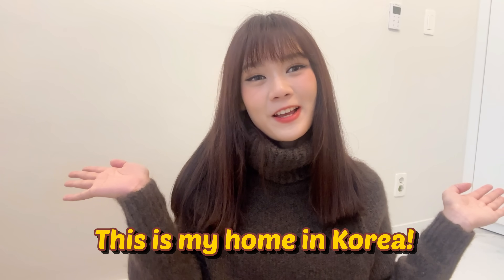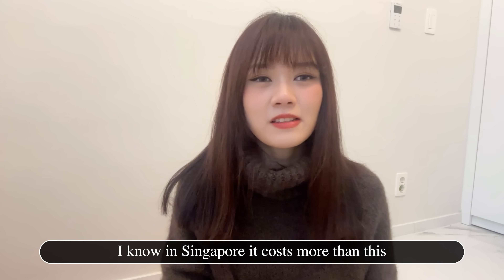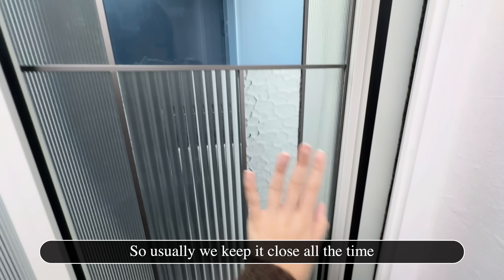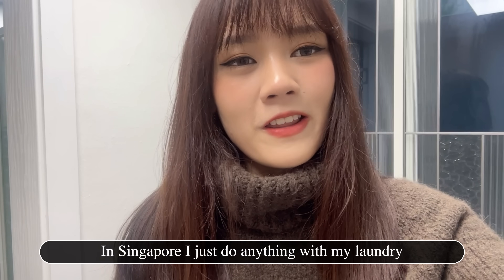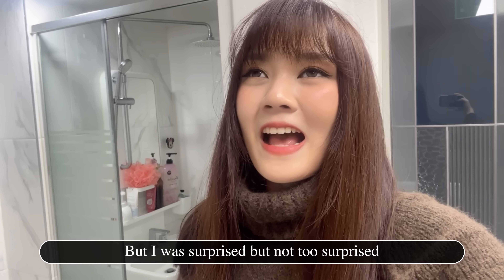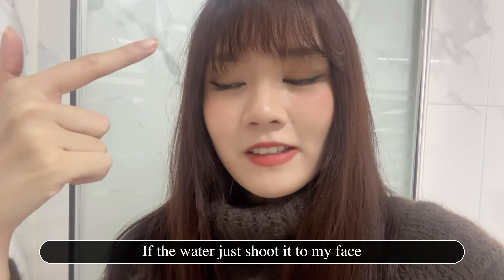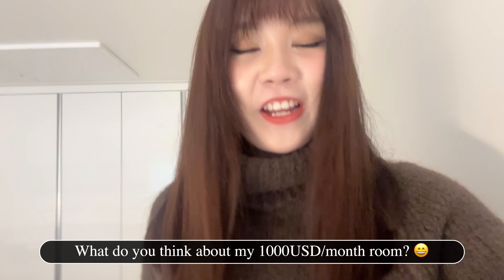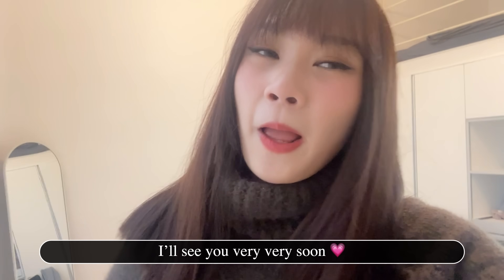My $1000 TINY Loft Apartment in Seoul 🇰🇷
I'm Hazeline, from Malaysia🇲🇾